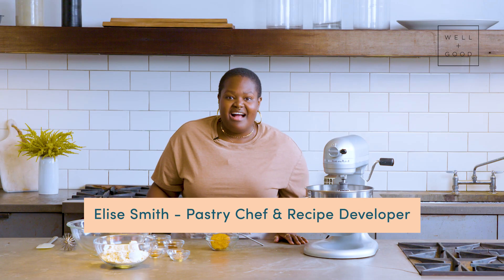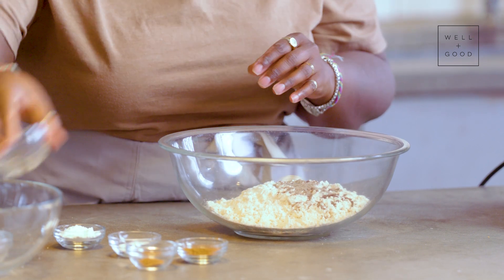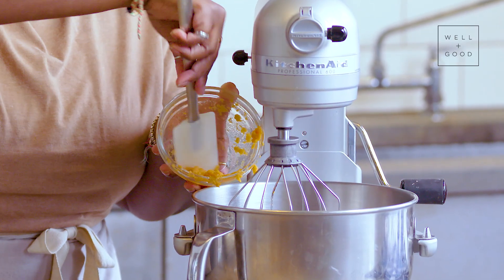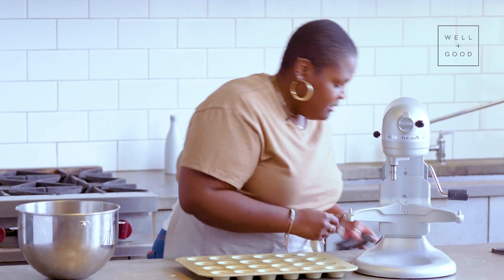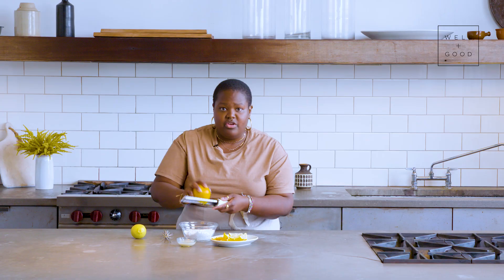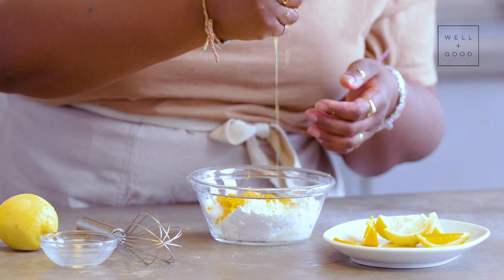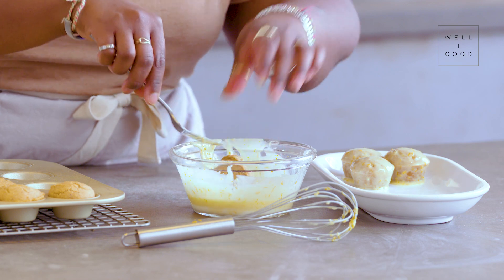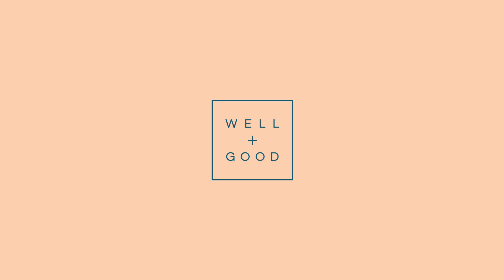Gluten-Free Citrus Glazed Donut Holes Recipe | Alt-Baking Bootcamp | Well+Good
Today we’re in the kitchen with pastry chef Elise Smith to make some citrus glazed sweet potato donut holes with a non-dairy, non-gluten twist! Enjoy this baked good as an on-the-go snack, with a warm beverage or fresh fruit. Donut be surprised if you circle back for seconds, thirds, or fourths.

Ingredients:
2 cups gluten-free flour
2 tsp baking powder
1/2 tsp salt
1 tsp ground cinnamon
1/4 tsp ground nutmeg
1/4 tsp ground cardamom
1/4 tsp ground clove
1/2 tsp ground allspice
1/2 cup brown sugar
3 oz. coconut oil (melted)
1 egg (room temp) -
4 oz. oat milk (room temp)
1 tsp vanilla extract
3/4 cup sweet potato puree

Citrus Glaze:
2 cup confectioners sugar
2 tbsp oat milk
1 tbsp orange juice
2 tsp orange zest
1 tsp lemon zest

Cooking Instructions:
Using a knife or fork, poke holes over the entirety of the sweet potato and wrap in foil. Bake for 45min-1hr at  400°.  Remove from the oven once the sweet potato is soft to touch and fork tender. Place atop a cooling rack for 20 mins. Then, place into the fridge to finish cooling for an additional 20 mins.

Mash the cooled sweet potatoes until smooth in texture. Removing any strands. Set aside.

Spray a mini muffin pan with cooking spray. Preheat the oven to 350°. Set aside.

In a small pot or oven-safe container, warm the coconut oil over the stove or microwave until melted. Remove from heat.

In a large bowl whisk together the dry ingredients. Flour, baking powder, salt, cinnamon, nutmeg, cardamom, clove and allspice. Set aside.

In another large bowl or the bowl of a stand mixer, combine the brown sugar, egg, coconut oil and milk. Using the whisk attachment, beat together on LOW until incorporated—then beat on MED-HIGH for 2mins. Add in the sweet potato puree and vanilla, continue to mix on MED for an additional minute.

In 2 batches mixing on LOW, add in the dry ingredients to the wet mixture. Continue on MED until cohesive. Using a mini ice cream scoop (roughly 2 tbsp) scoop the batter into the prepared muffin pan. Bake for 10-12 mins, until golden-brown.

While the donuts are baking prepared glaze. Zest and juice the prepared citrus. To a large bowl, add in the sifted confectioners, sugar, oat milk, juice and zest of the orange and lemon zest. Whisk until combined. Set aside.

Remove the baked donuts from the oven and allow to cool for 10 mins.
Toss in the glaze and enjoy!